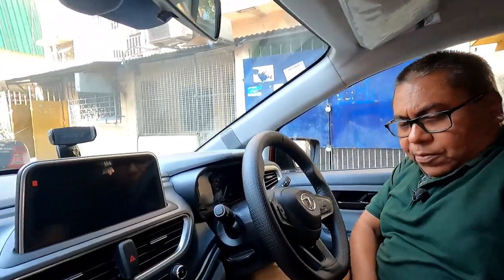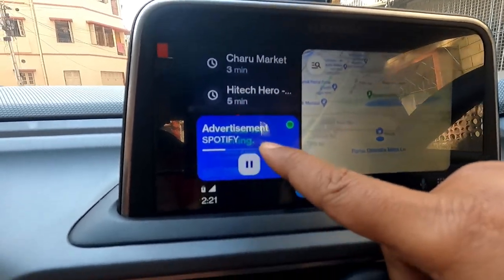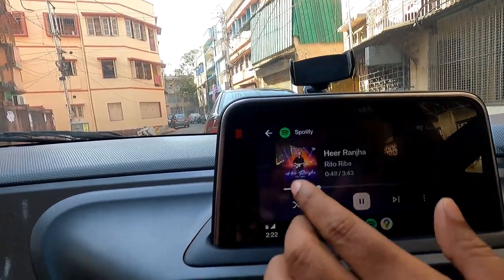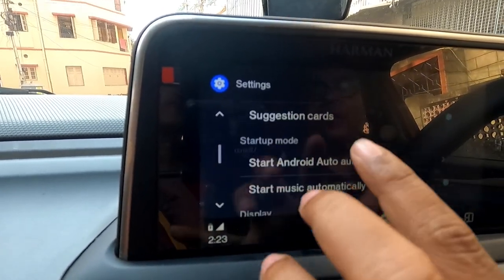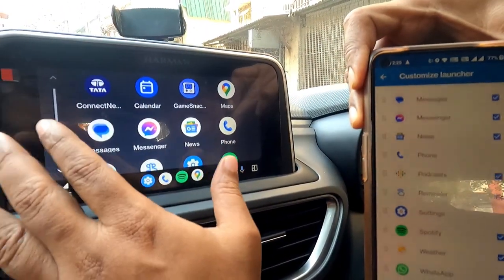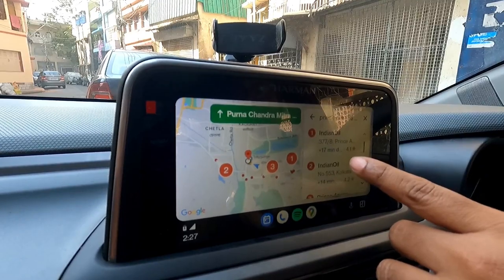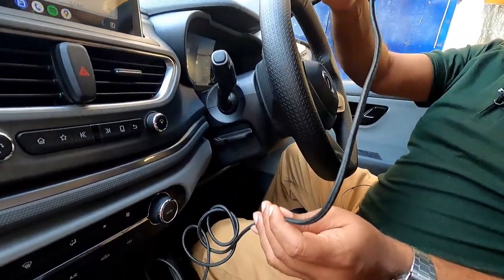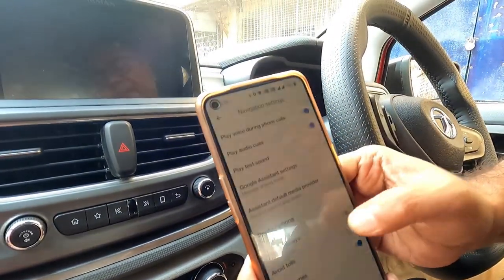Android Auto Cool Walk Feature Stable Update Complete Guide Tata Altroz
ALL-NEW Android Auto 2023 Update! (Coolwalk v8.9) | Detailed Review & Tutorial
Android Auto has got a stable update of Cool Walk feature in their displays. For this you need at least 8.6 version or higher. My system has got the stable update and here I explain the feature you get here.
My car Detailing products
Link for Turtle wax ceramic spray
My Detailing Products
Clay bar
HSR
Wavex
Polishing compound
Meguiars
Ceramic Coating
Turtle Wax
Ceramic Wet Wax
Wash Mit Sof Spun
My detailing Products
Microfibre Cloth links
ShineXpro
Soft Spun
Amazon Basics
Waffle Type
Polishing cloth
My car Wash & Detailing products
Car Washer
My Car Care Products
Engine Degreaser
Auto Spa Foam Wash
Wavex Foam Wash Shampoo
Car Shampoo Regular
Turtle Wax Max
Turtle Wash Zip Wash & Wash
Sonax Gloss Shampoo
Polishes
Meguiers Ultimate Polish
Meguiers Ultimate Compund
Turtle Wax Polishing Compund
Waxes
Turtle Wax Hard Shell Paste wax
Wavex Carnuba Wax
Ceramic Coatings
Turtle Wax Ceramic Coating
Turtle Wax Ceramic Wet Wax
Upholstery Cleaner
Dashboard polish
Tyre Polish
All Purpose Wax
Glass Cleaner
The links for Jopasu Products
Jopasu Duster with Rejuvenator Combo pack